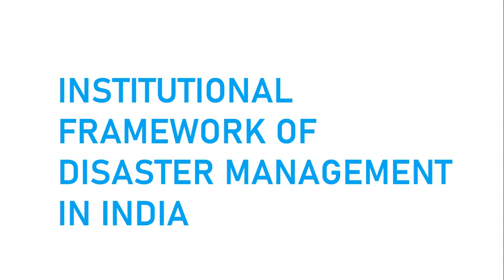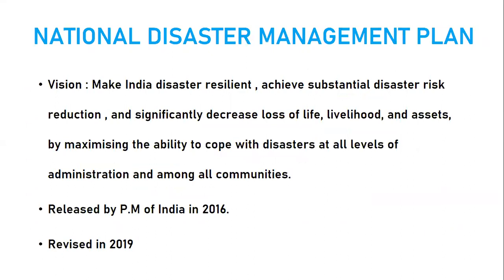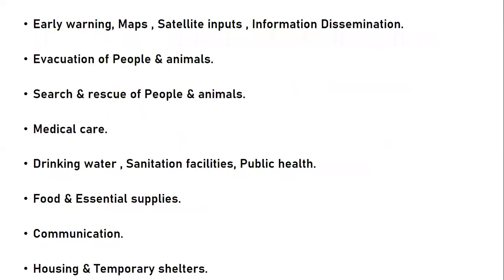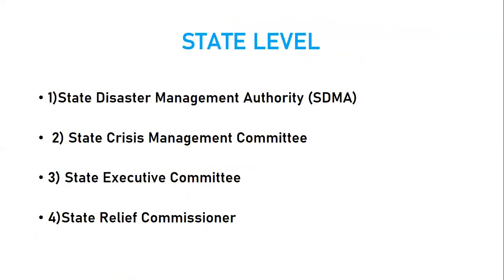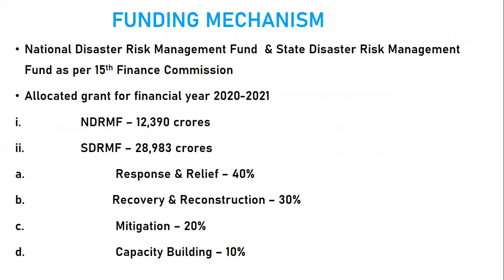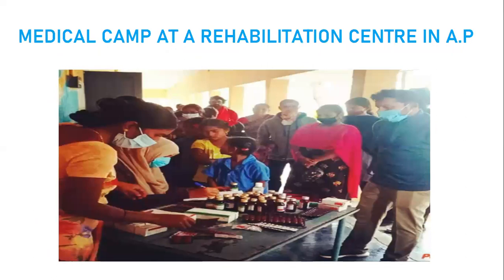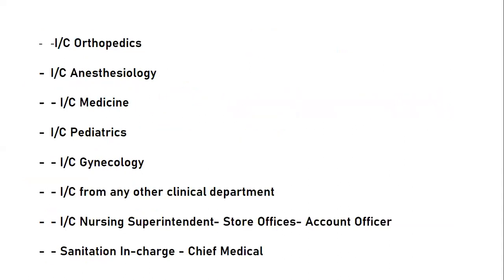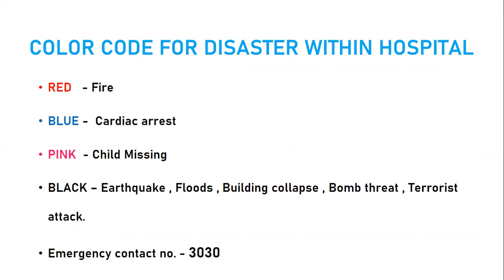DISASTER MANAGEMENT - INSTITUTIONAL FRAMEWORK OF INDIA